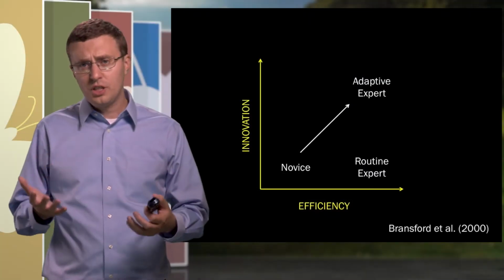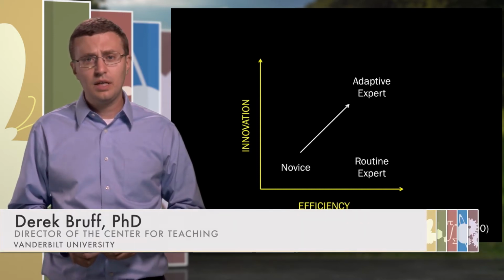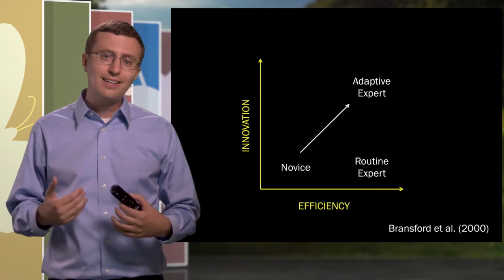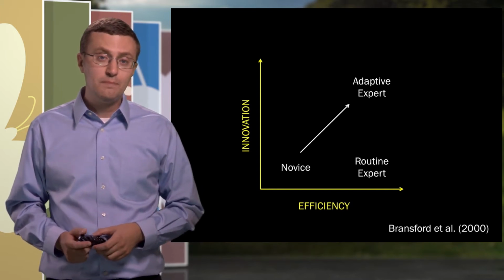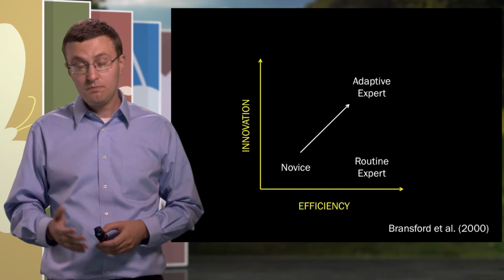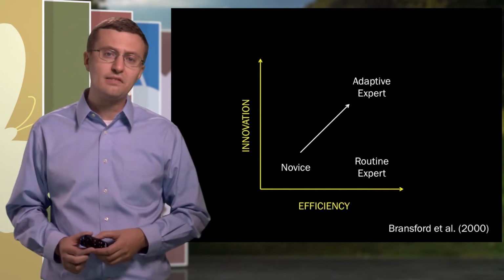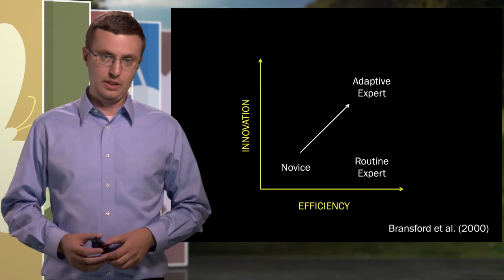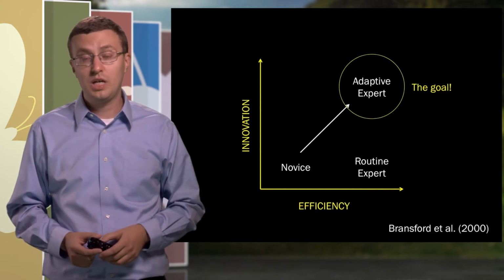Building Adaptive Expertise (CIRTL MOOC)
Dr. Derek Bruff, Director of the CFT, discusses what adaptive expertise looks like and how to help students move towards it.